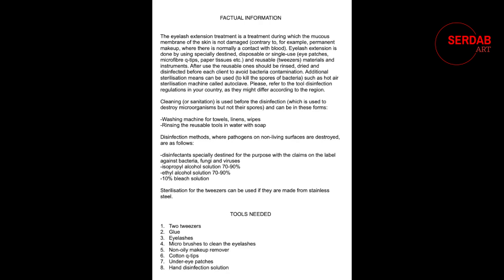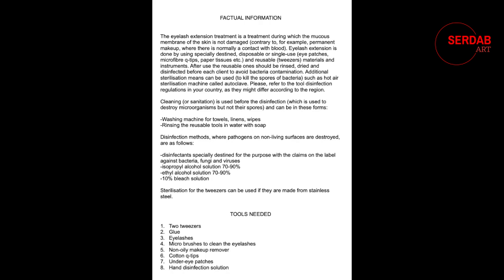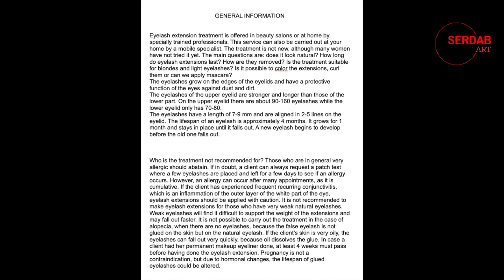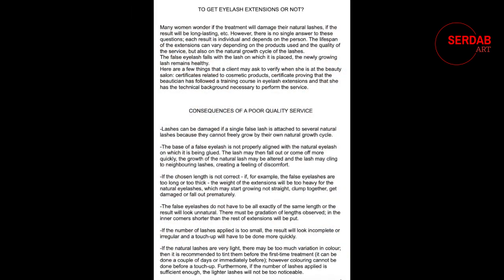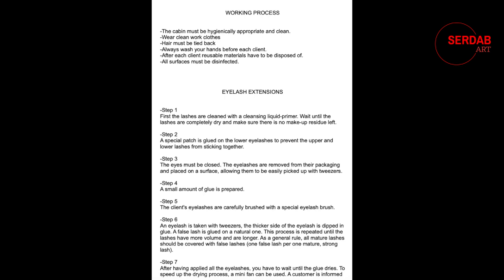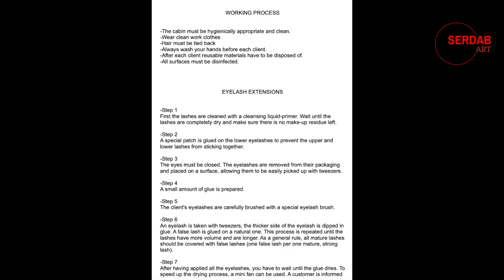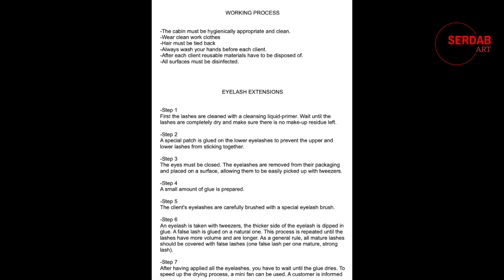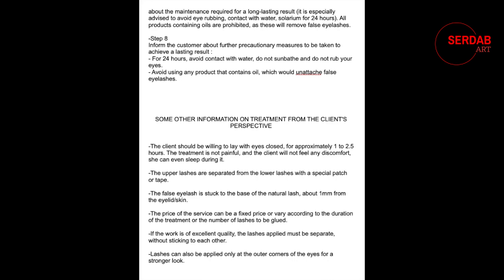Eyelash Extension and Lash Lift -part 1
Become an expert on eyelash extension and lash lift treatments for professional development in this free online course.
Learn to skillfully perform eyelash extension and lash curl treatments to grow your business and impress clientele. This course introduces the tools required, procedures and industry standards for hygiene in the work environment. You will also learn to select the best lashes suitable for the different natural lash lengths and discover how to choose the best shields to give the curl effect that is sure to satisfy your clients.